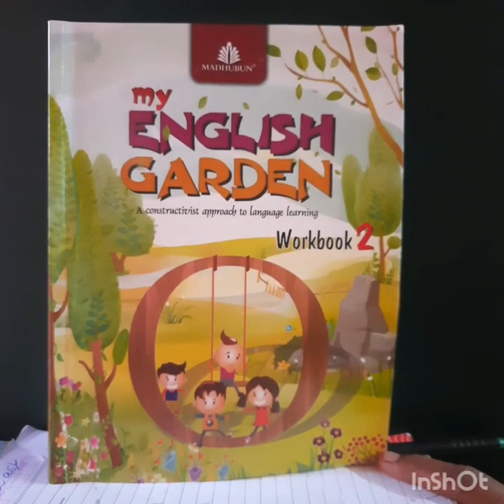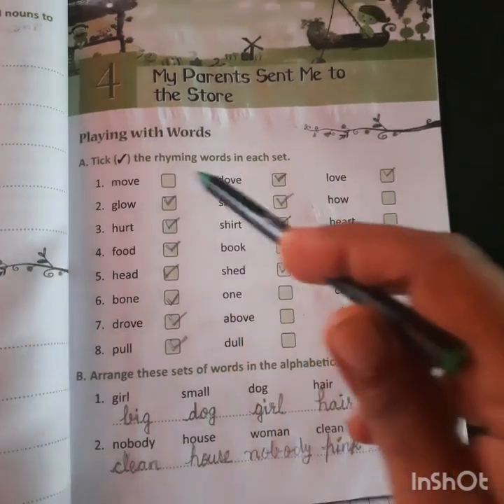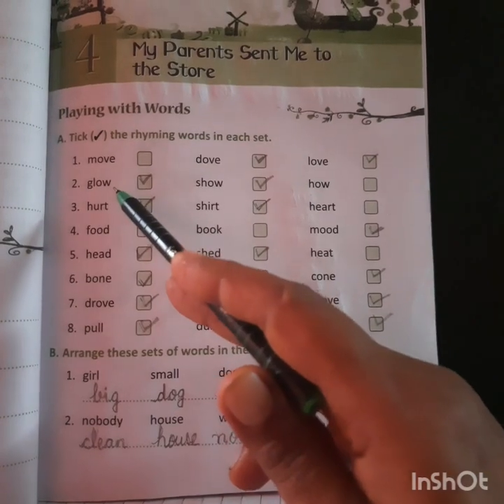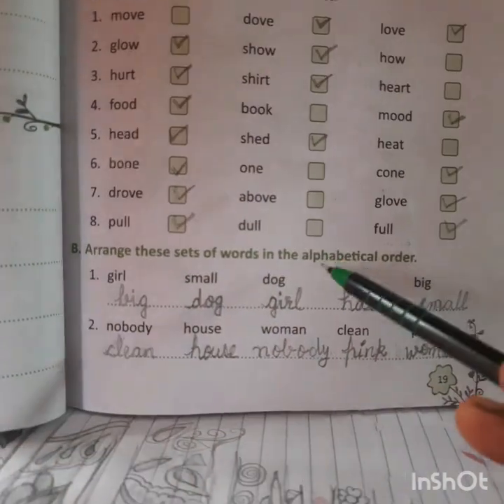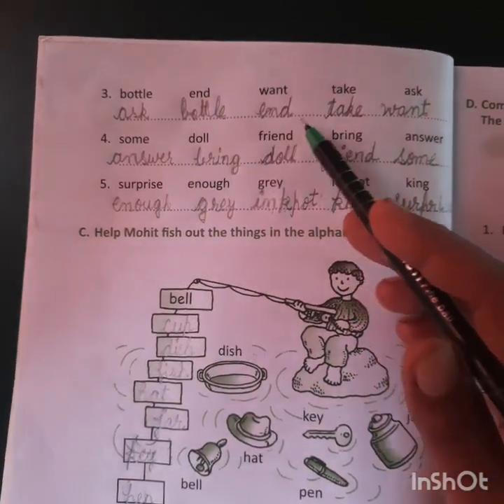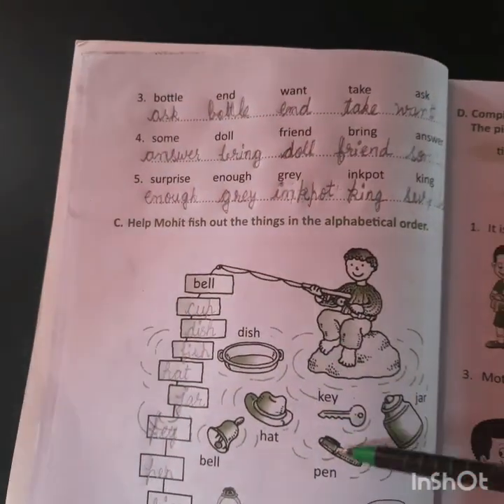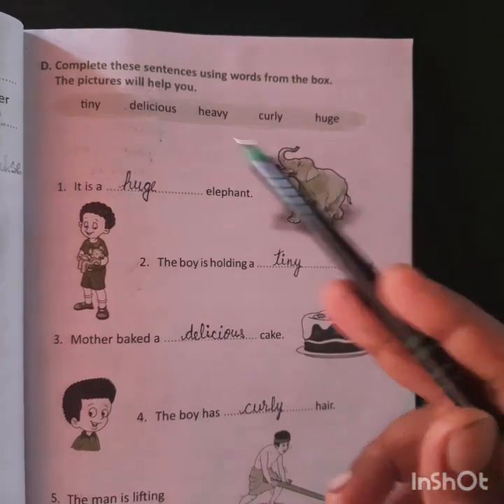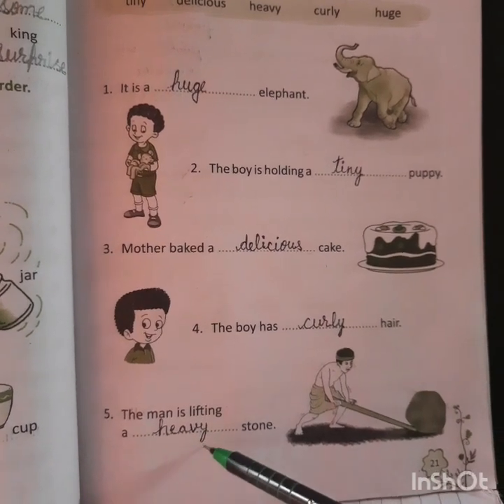Class 2 Sub English Topic My Parents sent me to the store (L 4 workbook Part A ) Rashmi Gupta